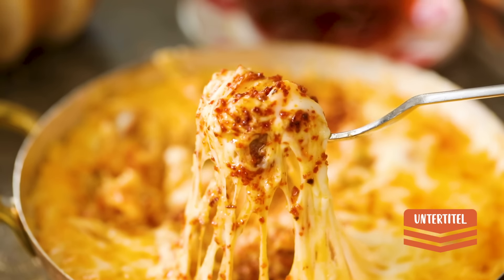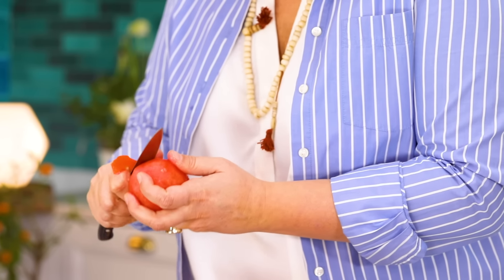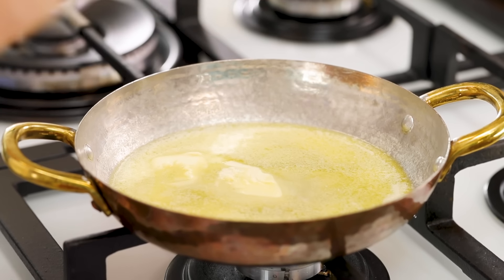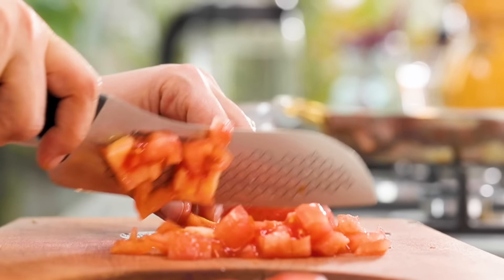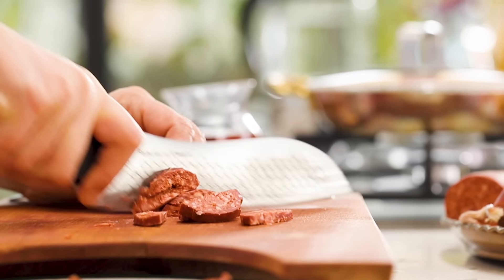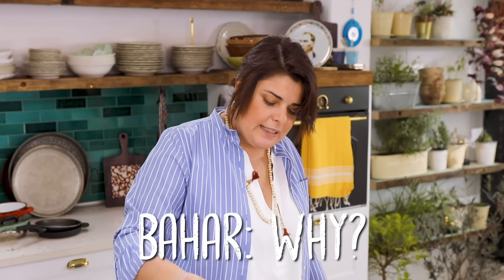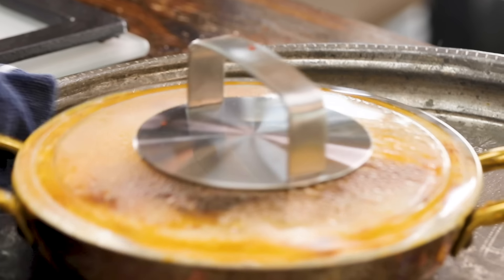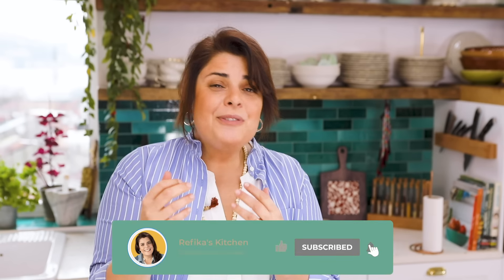How to Make the Perfect MENEMEN? 🥘 Best Turkish Egg Recipe for Breakfast with Sausage and Cheese!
Today, we're bringing you the perfect Turkish breakfast recipe: Menemen! 🥘 Learn how to create the best egg dish combined with sausage and cheese. This delicious, easy-to-make meal will make your mornings unforgettable. Join us for an eggcellent adventure in the kitchen, and start your day with a burst of flavor!

MENEMEN

Servings: 2-3
Difficulty: Medium
Prep Time: 7 minutes
Cooking time: 12 minutes

2 medium tomatoes, peeled and diced (alternatively, use tomato puree)
2 tablespoons butter
2 green peppers, thinly sliced (a finely chopped large bell pepper would do great as well)
2 eggs
6 slices of sucuk, sliced into stripes (60 gr, sucuk is a dry, spicy and fermented Turkish meat. Alternatively, you can use chorizo)
2 slices of pastırma, finely sliced (20 gr, pastırma is a very spicy, air-dried cured beef. Bacon, prosciutto works good as well.)
5 tablespoons grated kaşar cheese (70-75 gr, any kind of fresh melting cheese that works like mozzarella, young cheddar or gouda)
½ teaspoon red pepper flakes

• Heat a small frying pan on low heat and add the butter.
• Add in the green peppers when the butter is barely browned.
• Fry the peppers for about two minutes.
• Stir in the tomatoes and simmer for 7-8 minutes with the lid on until tomatoes are soft.
• Then, mash the tomatoes with a masher.
• Add in the sucuk, pastırma and a tablespoon of grated kaşar cheese.
• Give it a stir and add salt to your taste, unless you are using a salty cured meat.
• Mix in the eggs. Place the rest of the kaşar cheese on top.
• Sprinkle the red pepper flakes and cook for another minute until the cheese melts.
• Dip in your crispy bread and enjoy it with a glass of Turkish tea!